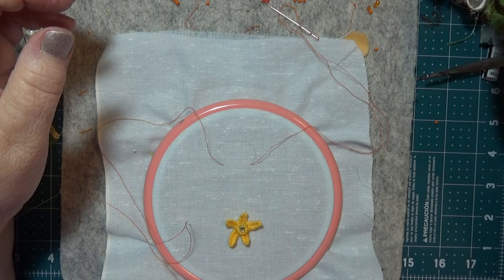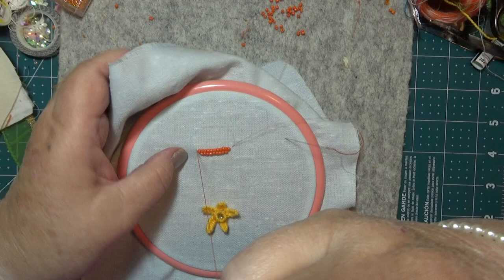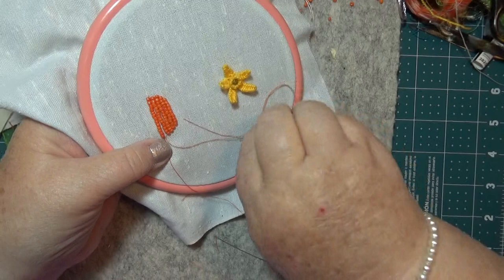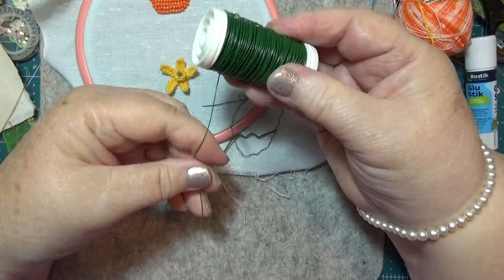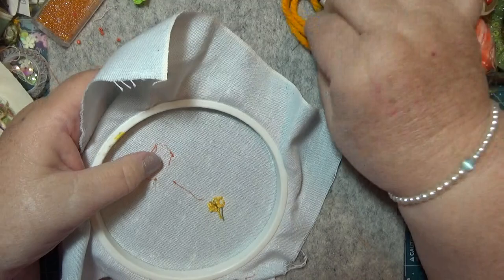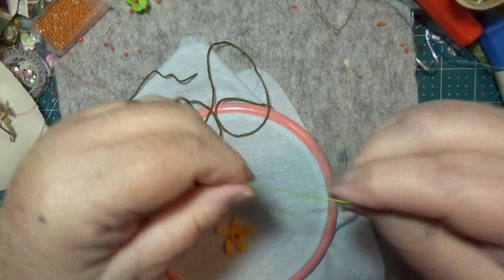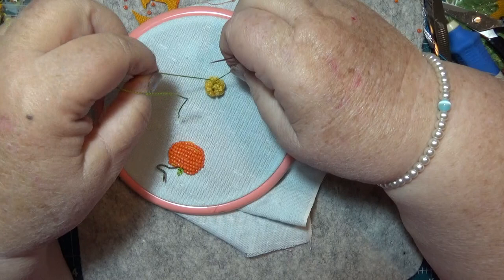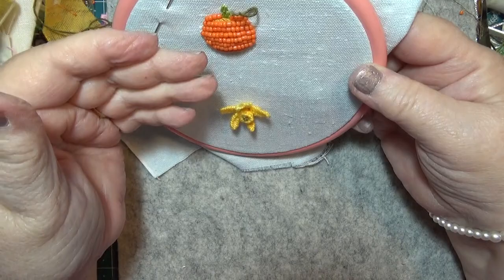Beaded Pumpkin ( Requested by Corrine)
Corrine s channel

My Address
 Sonya Stepto
14 Koala street Parkes 2870
N.S.W
Australia